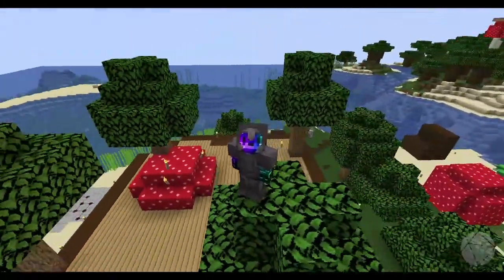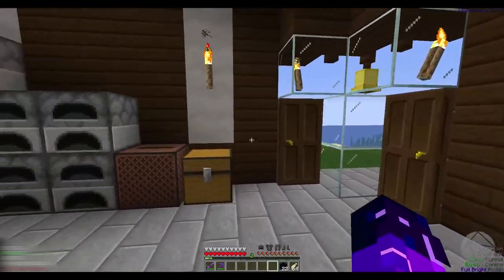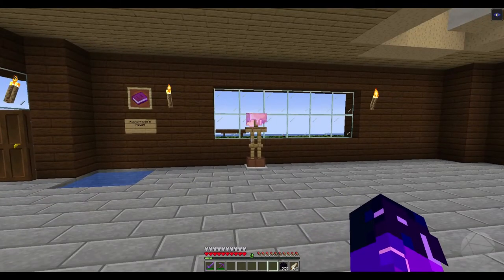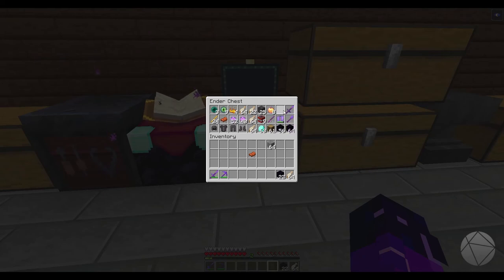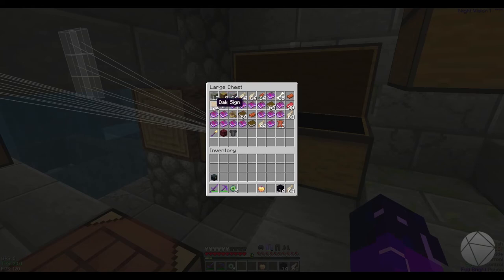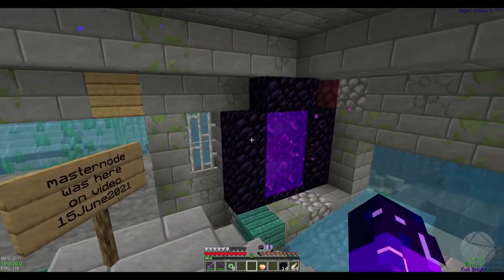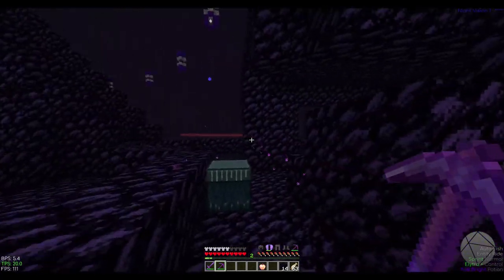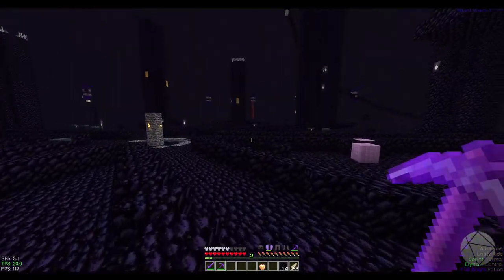Travelling To The End [TQMC #14]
In this video I travel from my base to find a stronghold and an end portal to enter the end dimension.